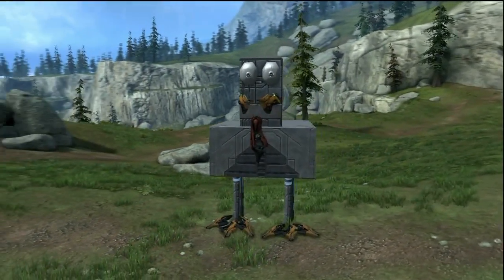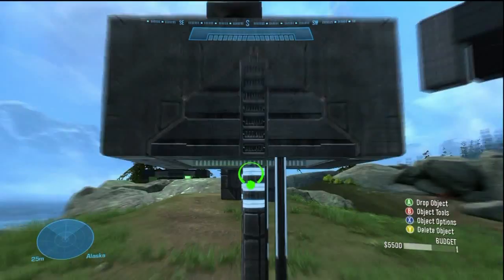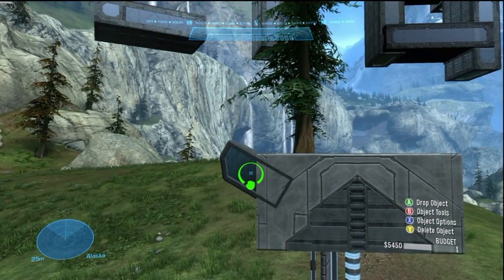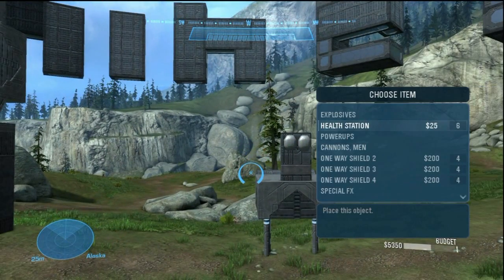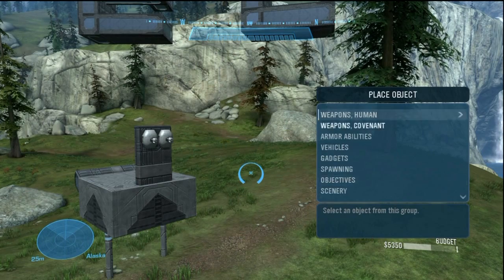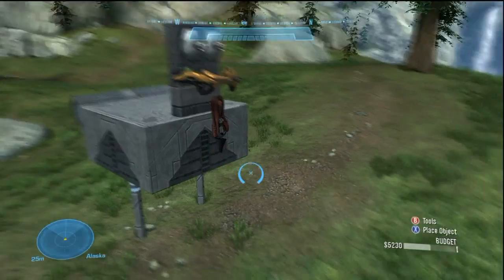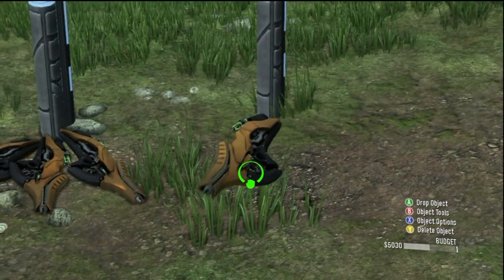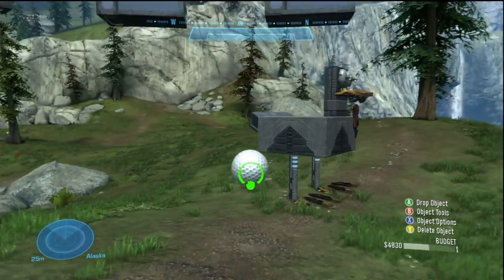Aesthetic Idea of the Day Episode 7: Minecraft Chicken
Hey guys, today I'll be showing you all how to make a chicken from the hit PC game Minecraft! It's fairly easy to make and a definite must have for any map. If you have any ideas that you would like to submit in to be featured on this channel, then please leave a comment below so I can see/judge the creation as soon as possible.